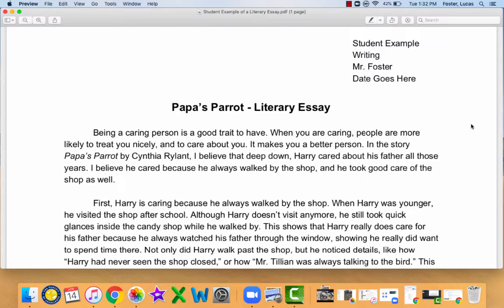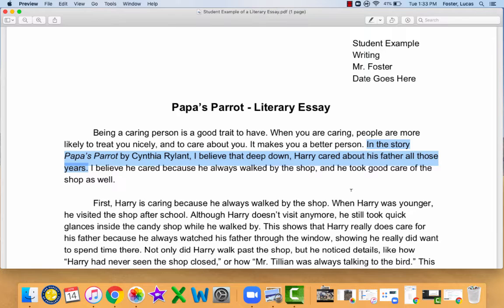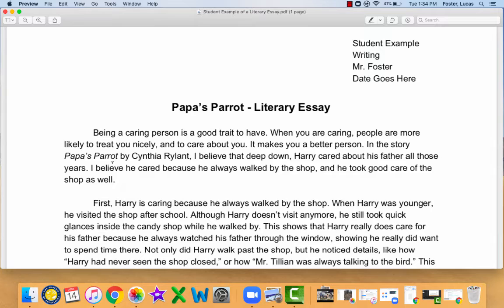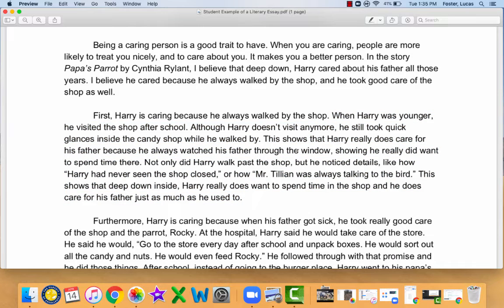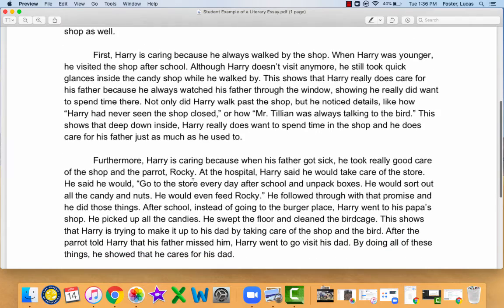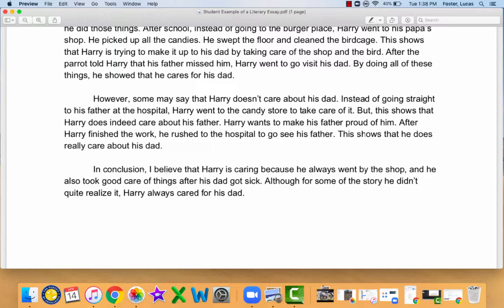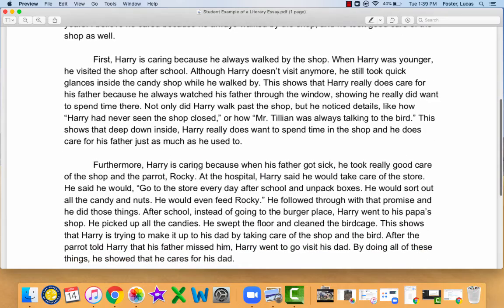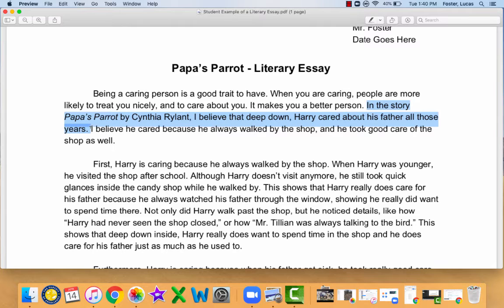Mr. Foster Literary Essay and Intro Walkthrough